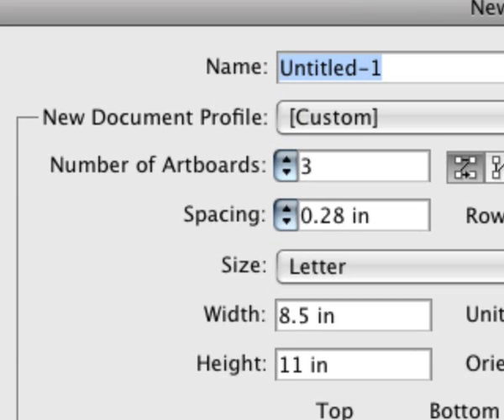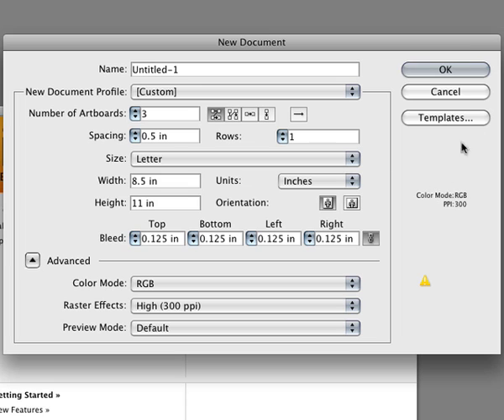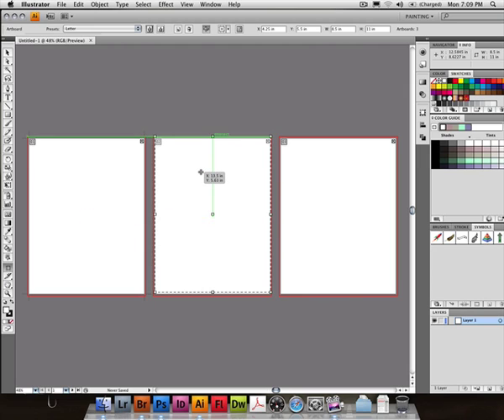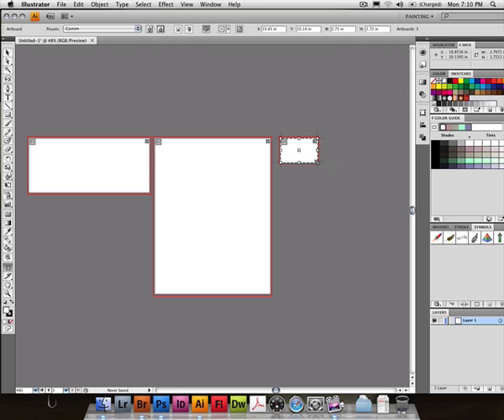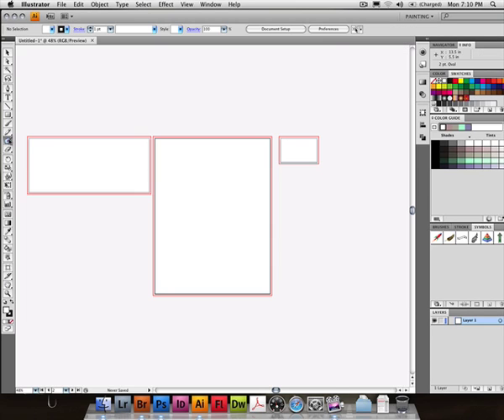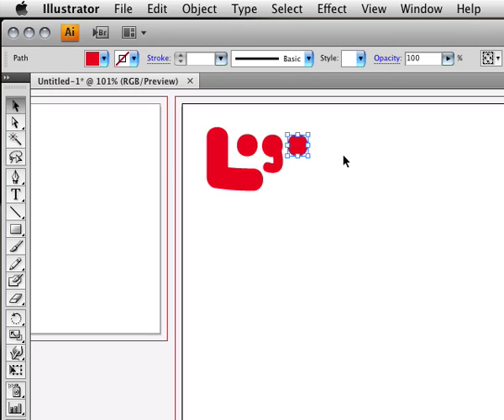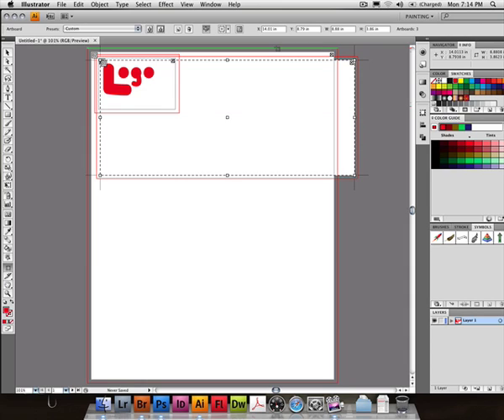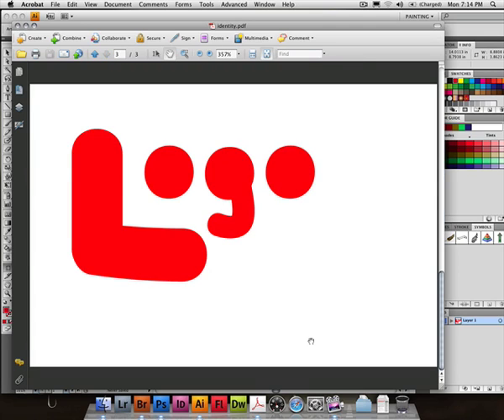Illustrator CS4 - Multiple Pages!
This 4-minute clip demonstrates the most requested features added to Illustrator CS4: Multiple Pages! Or in Illustrator terminology, multiple artboards. Long-suffering Freehand users rejoice. This video was recorded at a recent CS4 Preview hosted by CreativeTechs and Luminous Works in Seattle. We're posting new clips from Steve Laskevitch's CS4 presentation each week until CS4 ships.